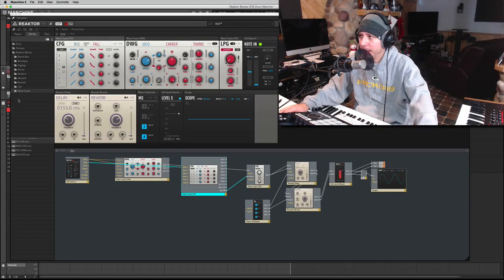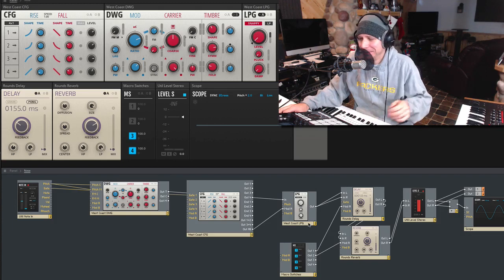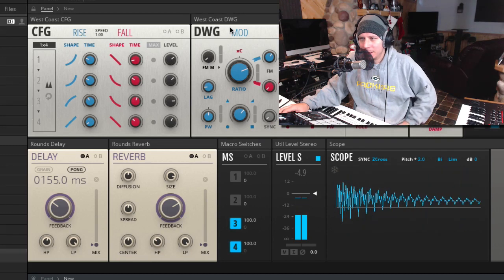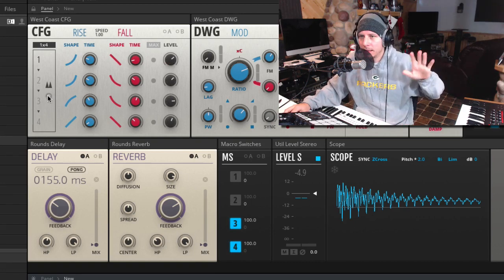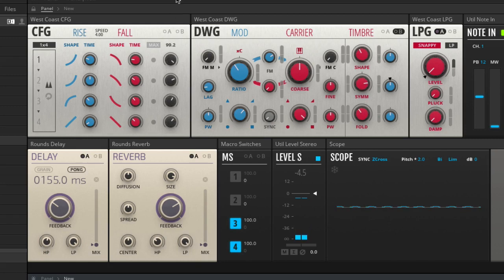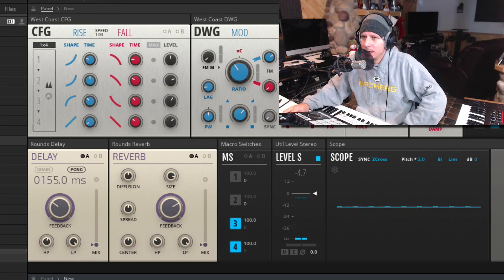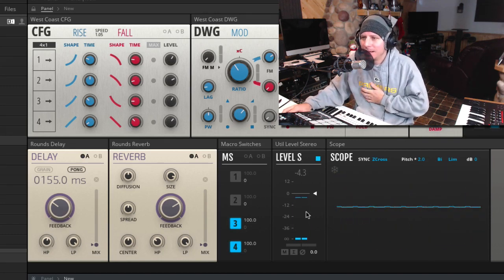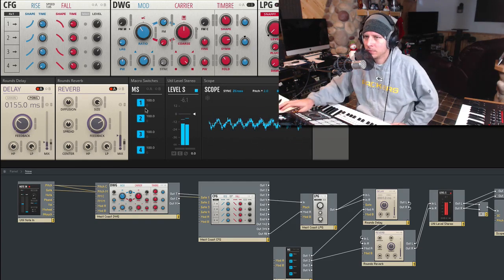Native Instruments Reaktor Blocks CFG Overview: Part 2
Overview of the new CFG West Coast-style module for Reaktor Blocks 1.1 - these tutorials are aimed at beginner/intermediate users who may be unfamiliar with how these new Blocks operate.